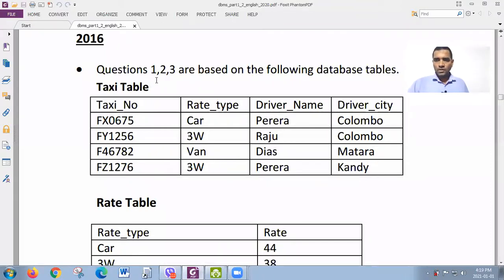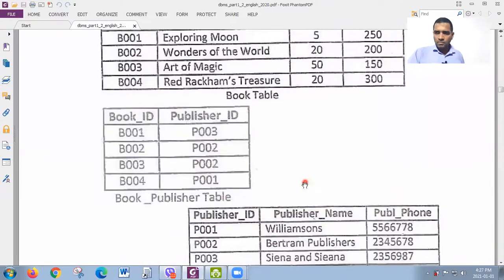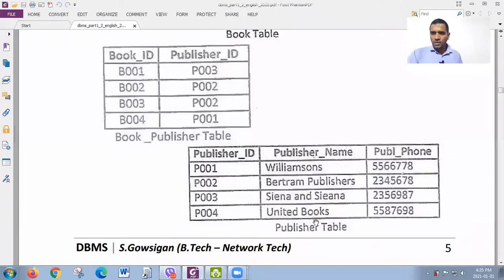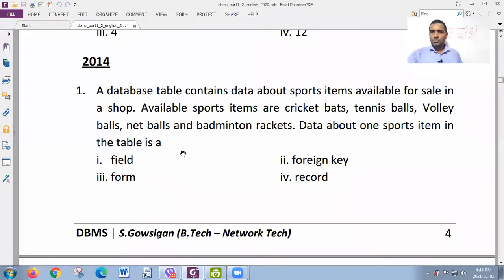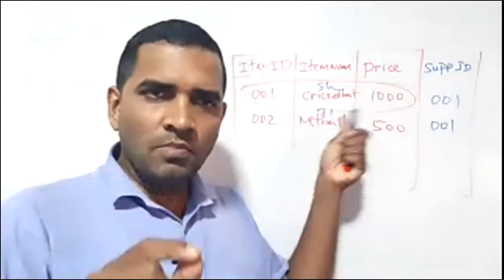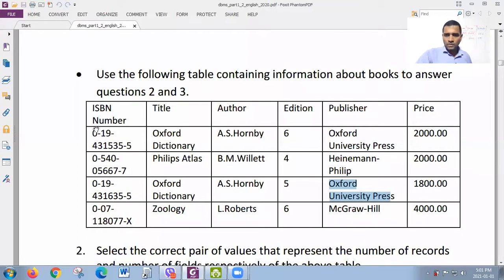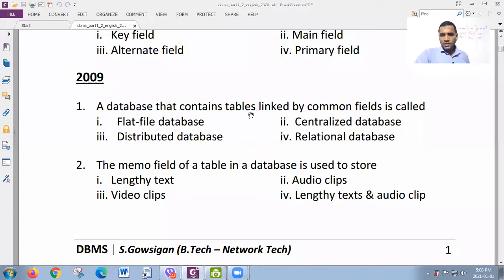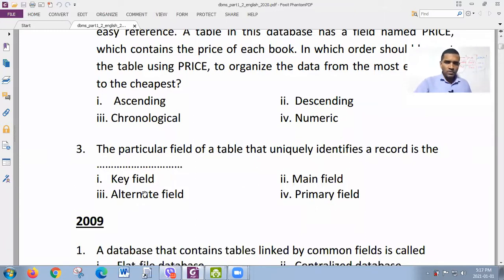Grade 11(English Medium) | ICT | Past Paper Class | Database | Part 2 | (01.01.2021)